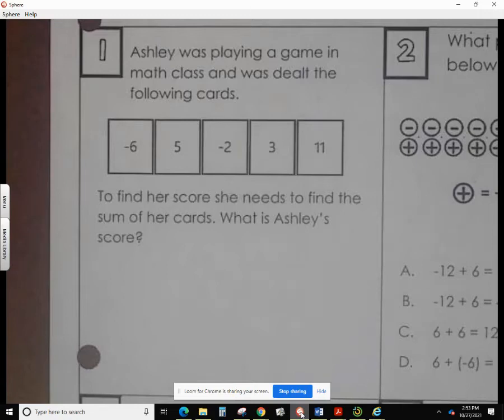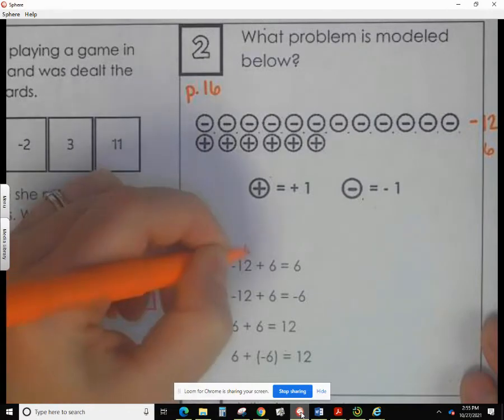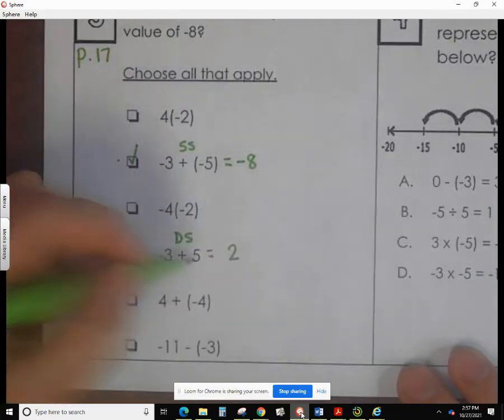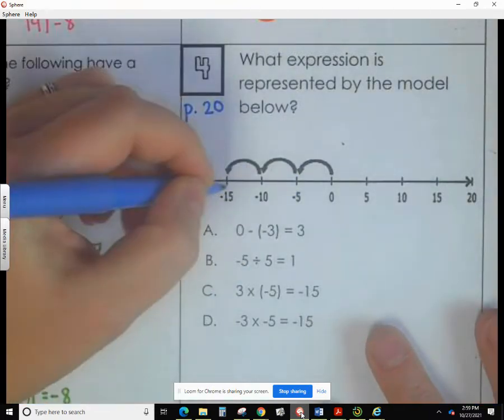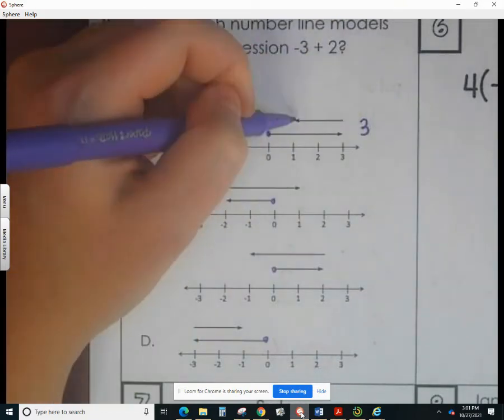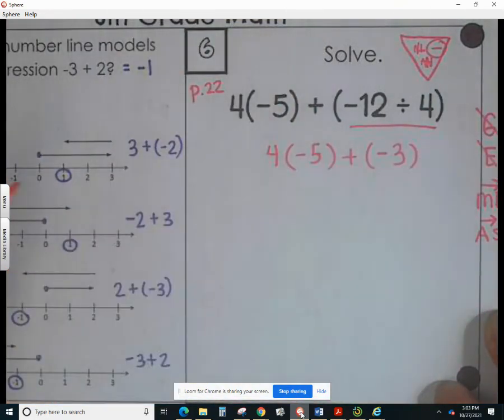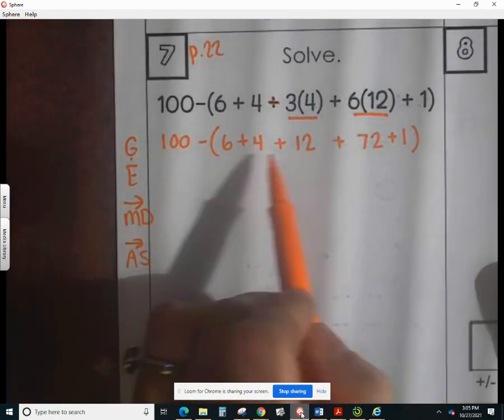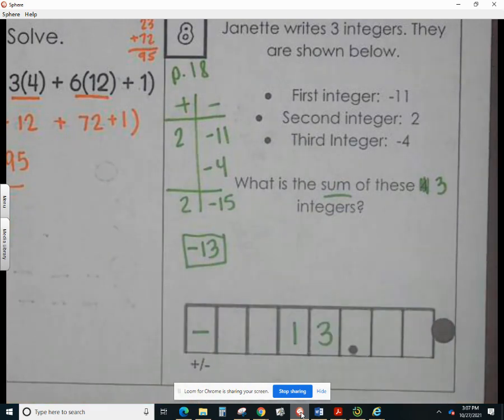Unit 3 Test Review